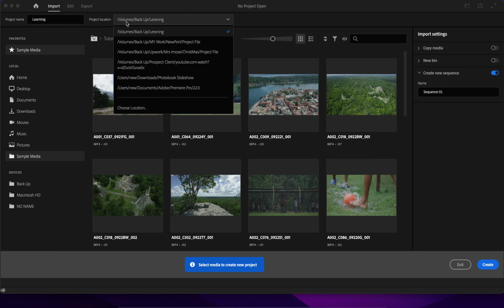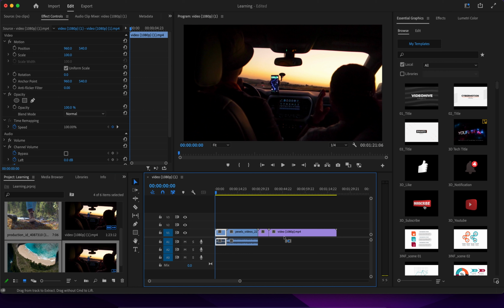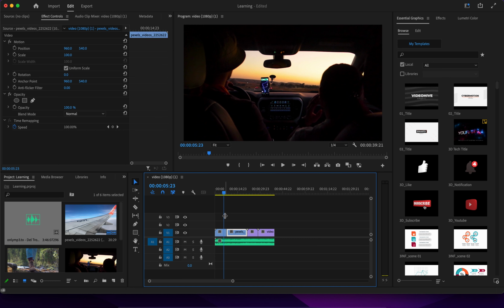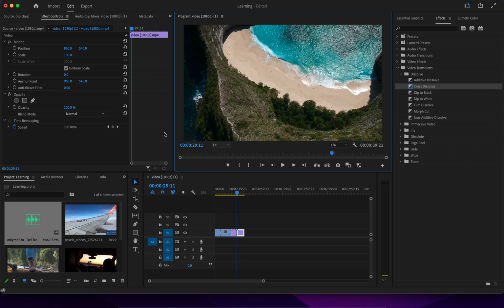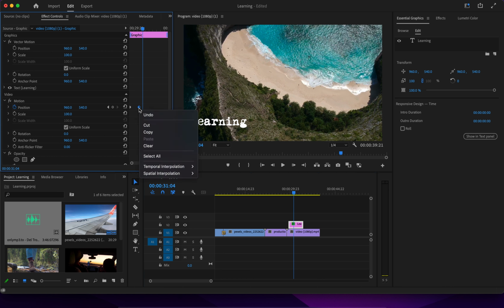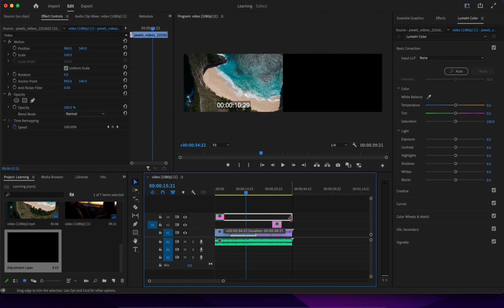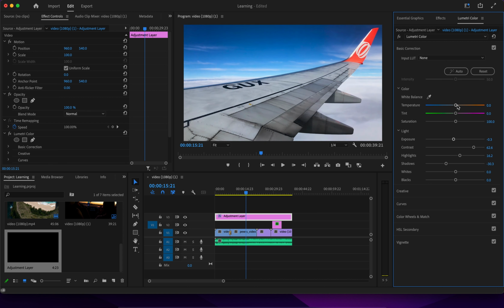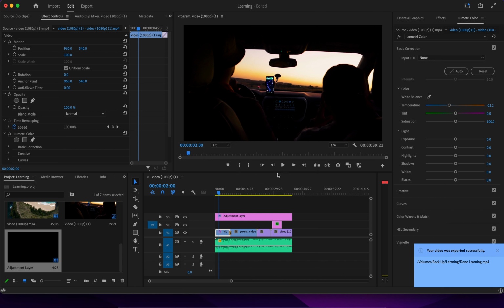Learn Premiere Pro Basics in Less Than 15 Minutes | Video Editing Tutorial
Learn the essentials of Premiere Pro video editing in this crash course tutorial for beginners. This short video will teach you how to get started with Premiere Pro in under 15 minutes.

I'll walk you through the basics of the Premiere Pro interface, setting up your project, basic video editing workflows like trimming clips and adjusting audio, as well as essential tips and tricks in Premiere Pro. Whether you're completely new to video editing or want a fast refresher, this tutorial will get you up and running with Premiere Pro quickly!